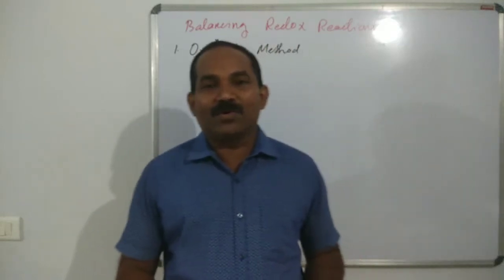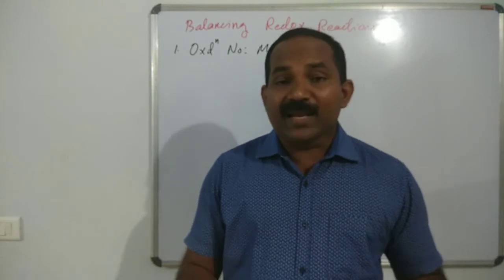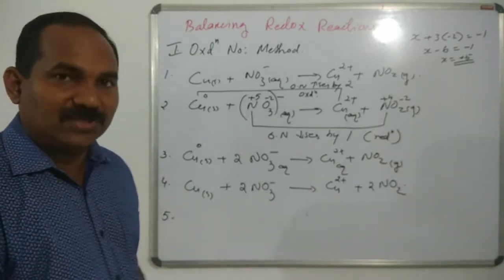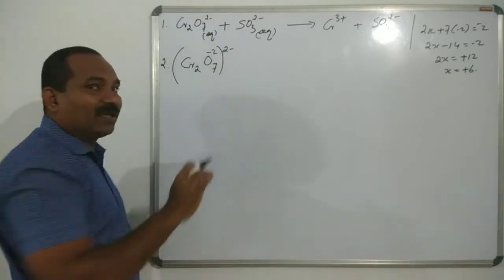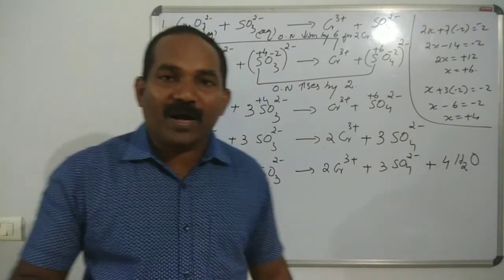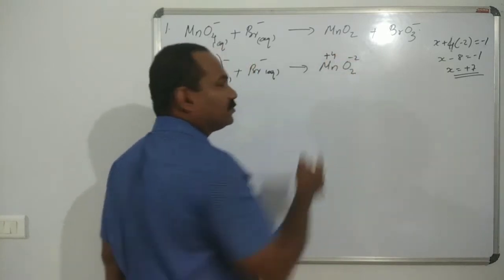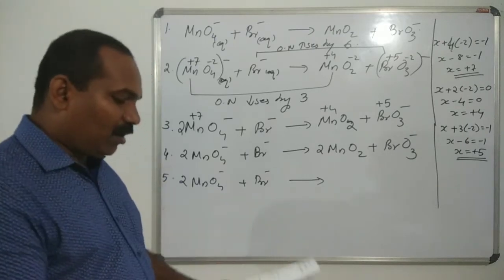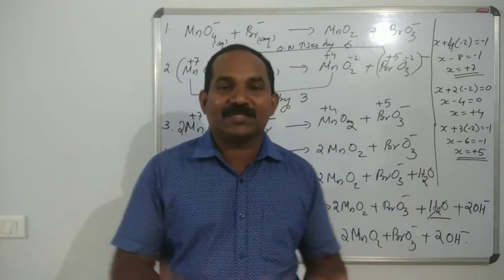Balancing the Redox Reactions